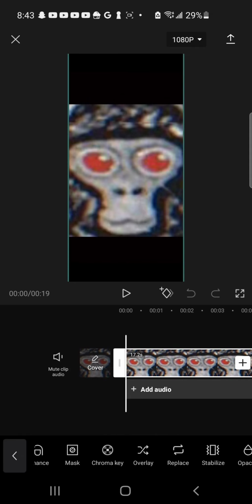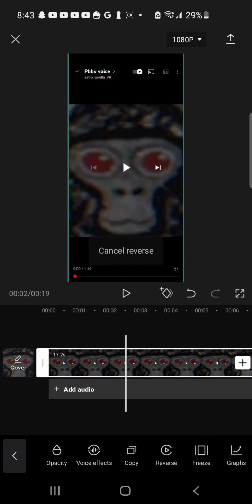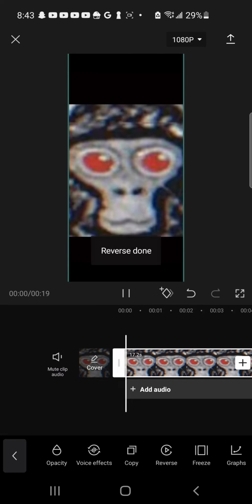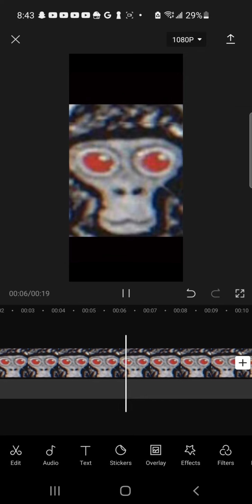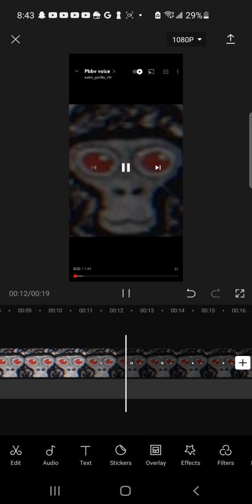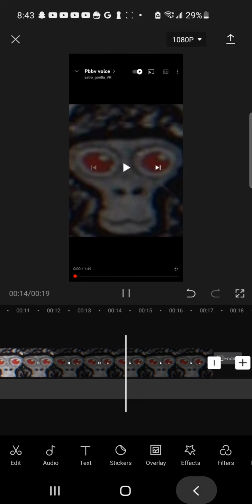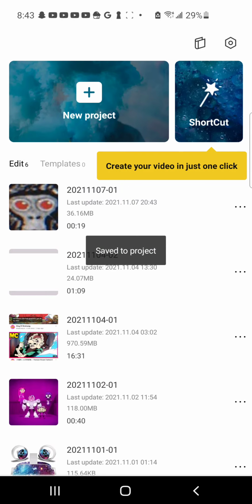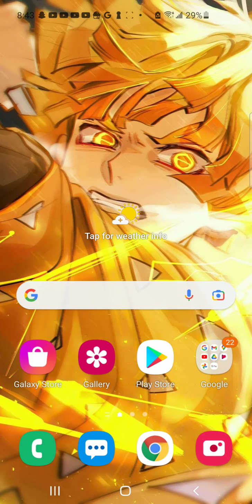It happens if you reverse Pbbvs recording